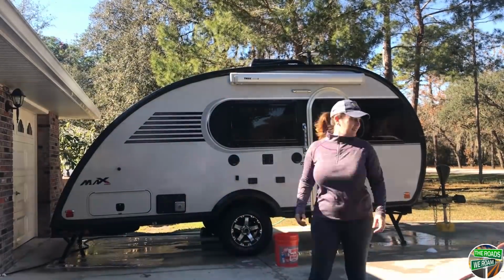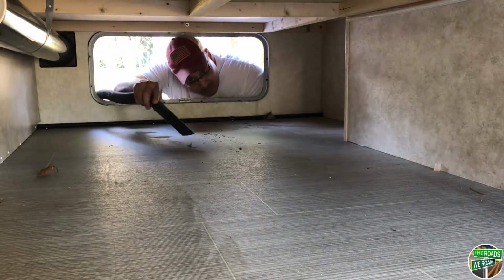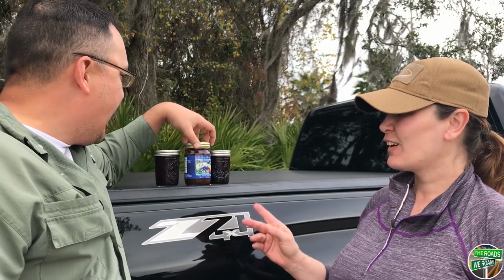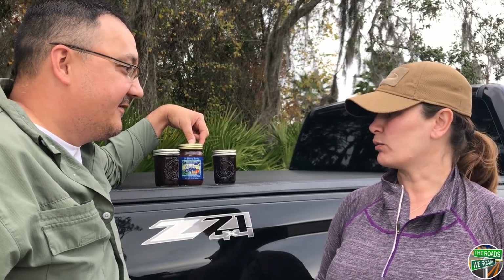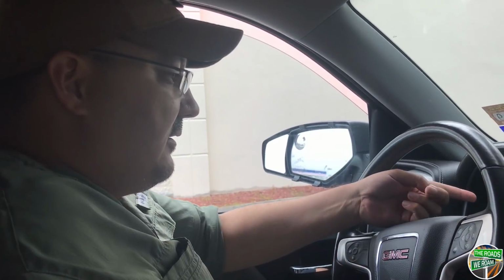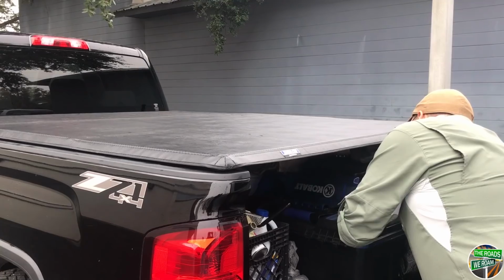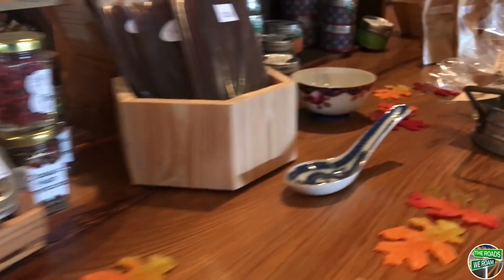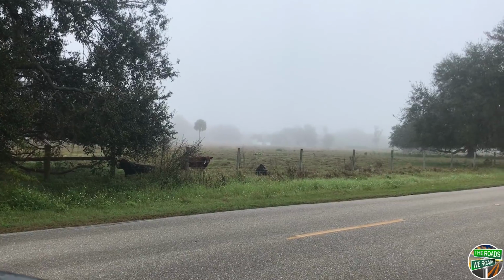Our Little Guy Max Adventures: Staying at the Far Reach Ranch and the Bee Barn Harvest Hosts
Amazon store